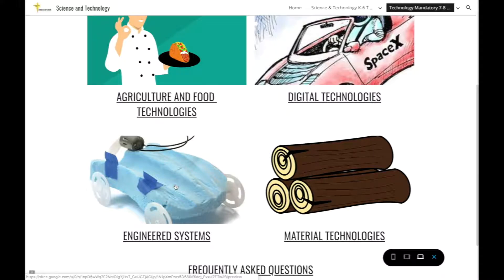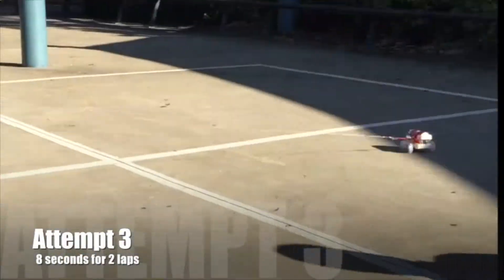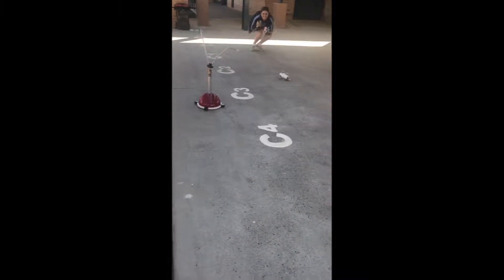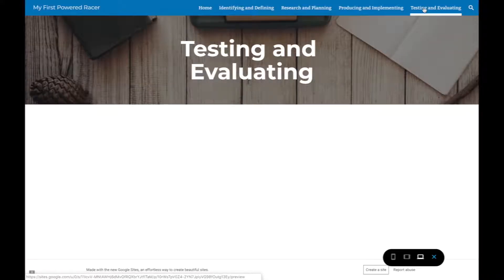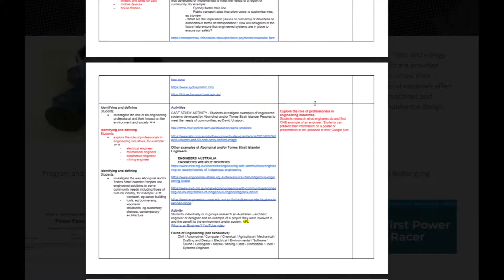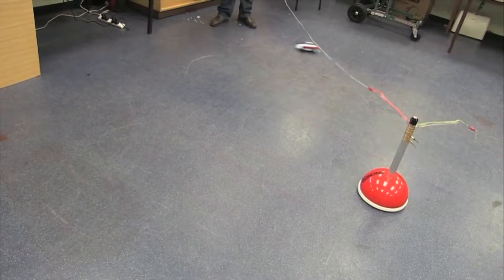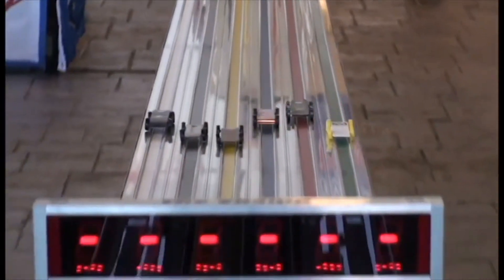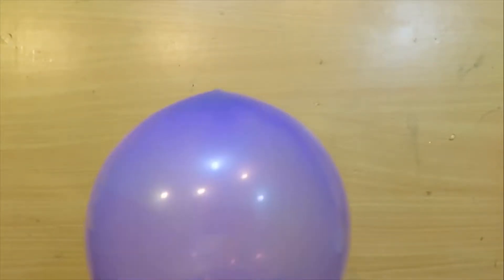Technology Mandatory Engineered Systems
A short introduction to the programs written to support the implementation of the new Technology Mandatory Syllabus.